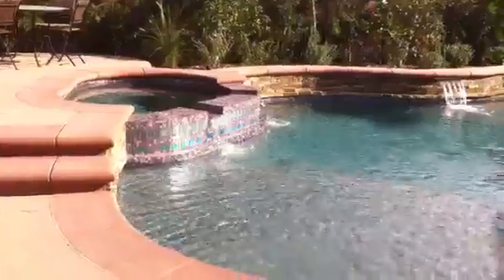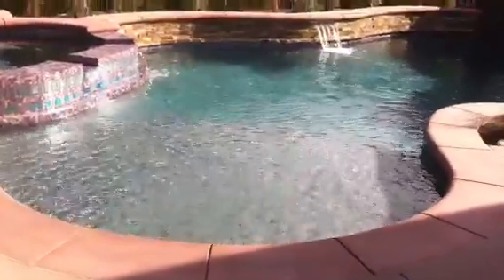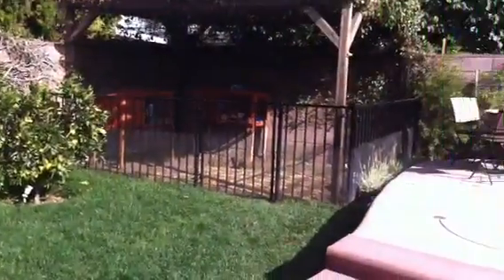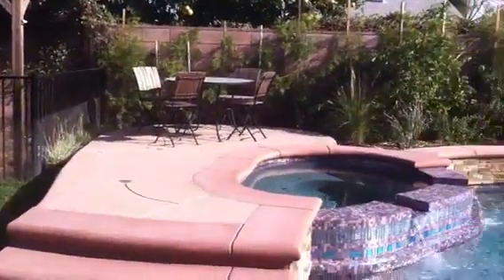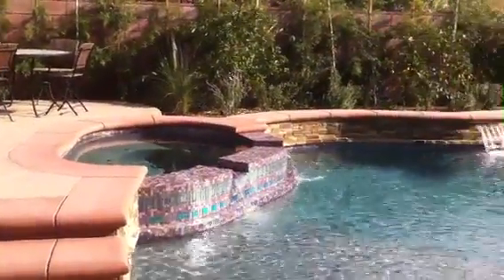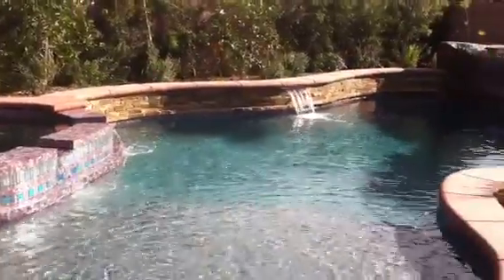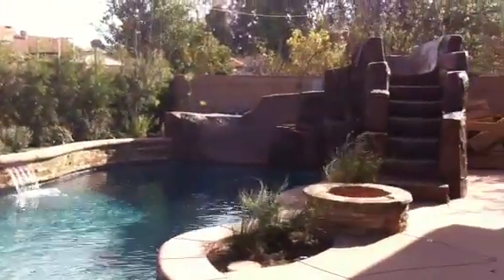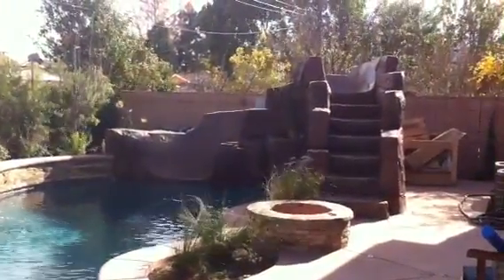Our New Pool/Backyard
Almost finished, just needs a few finishing touches, some clean-up and patio furniture.